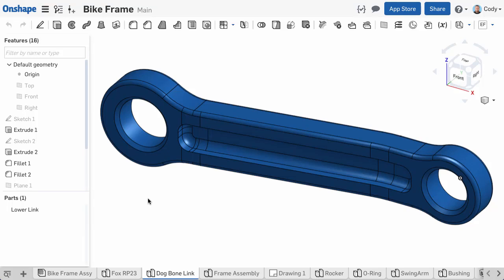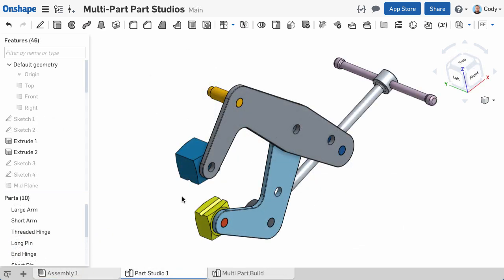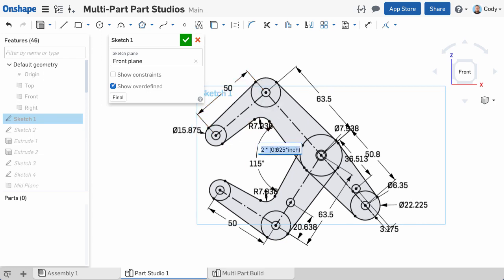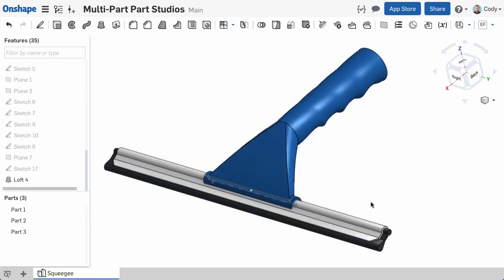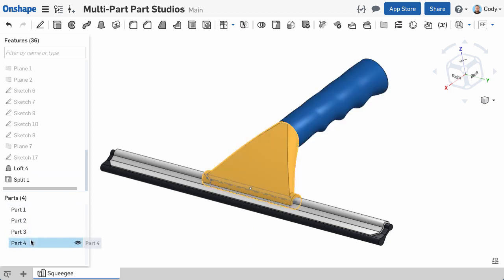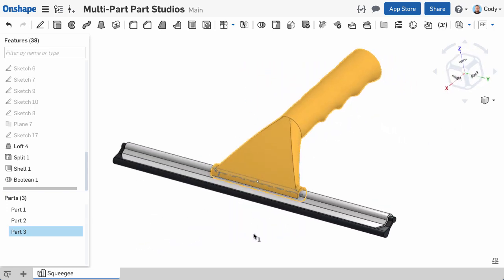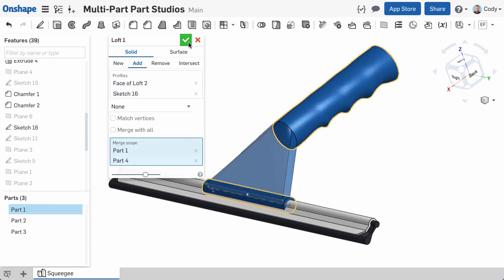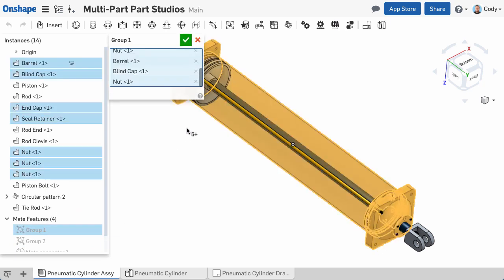Multi-Part Part Studio Applications | Multi-Part Part Studios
To view the entire Multi-Part Part Studio course, visit the Onshape learning center

This video explores different applications for modeling multiple parts in a Part Studio. Learn how to model unique and interrelated parts in a single Part Studio to build in geometric relationships and design intent between the parts. This makes updates easy and quick when design dimensions change.